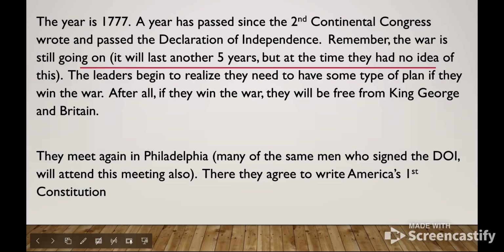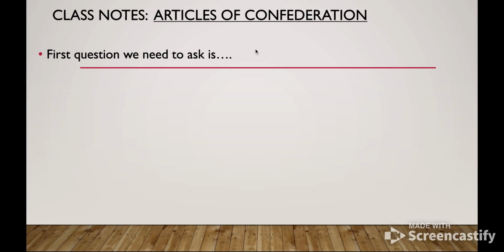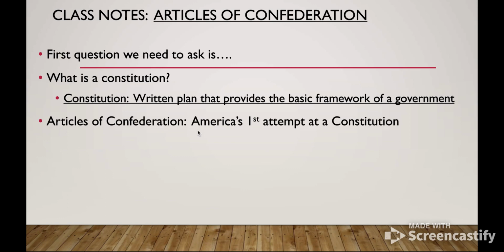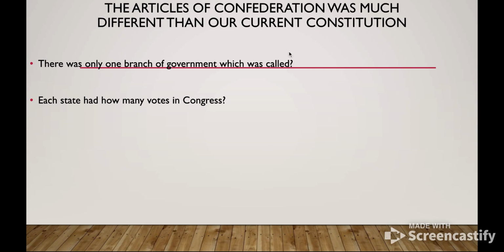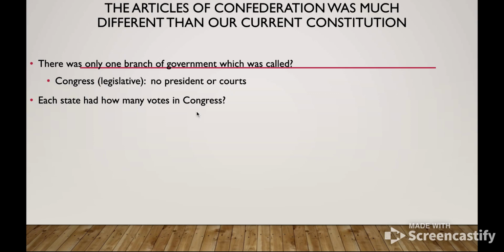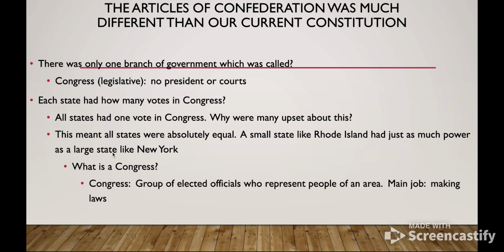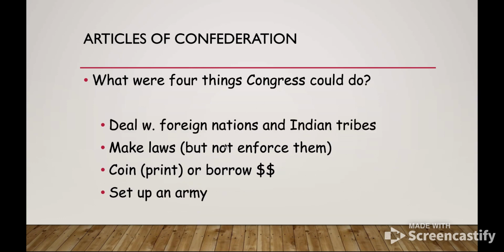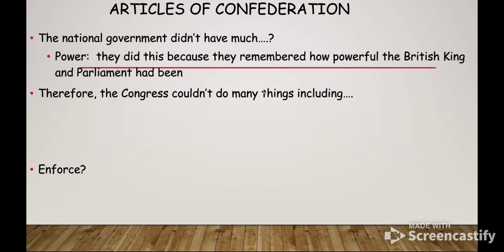Articles of Confederation